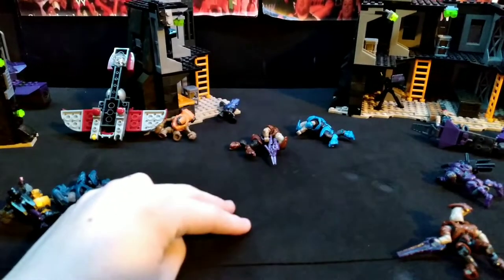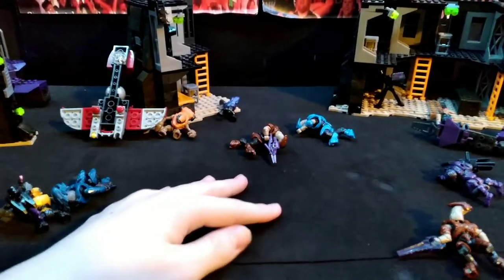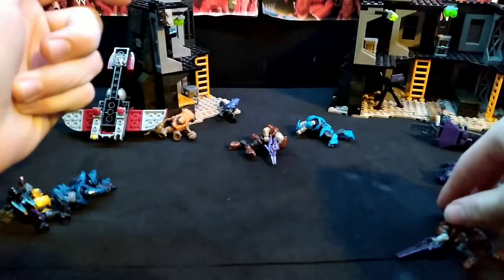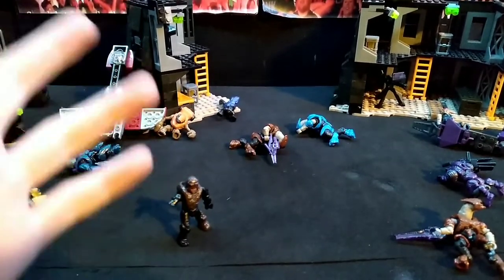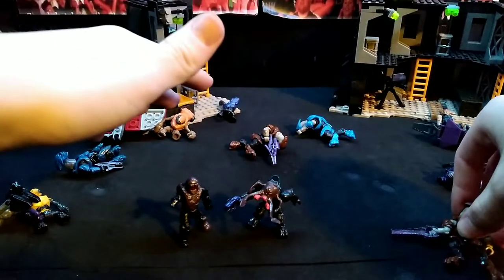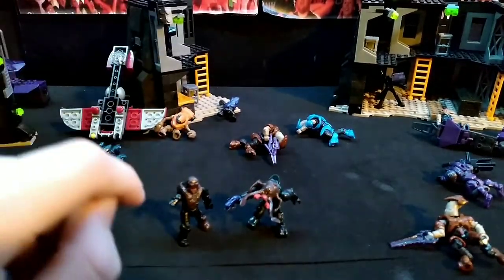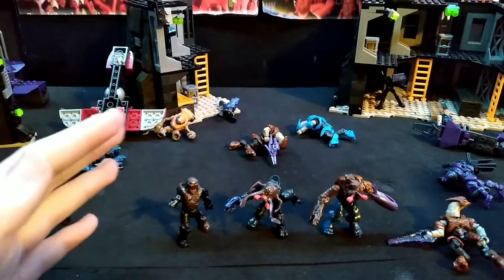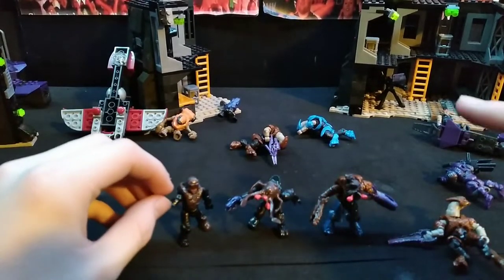Halo Mega Construx Pop And Swap Flood Figures.